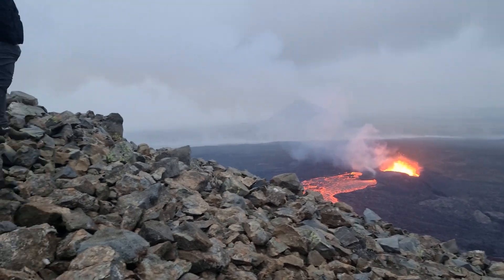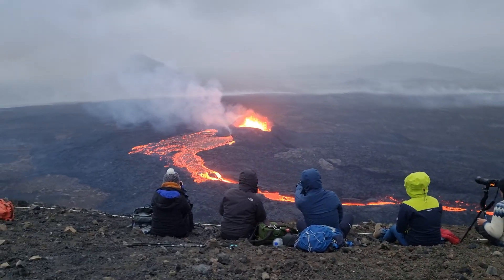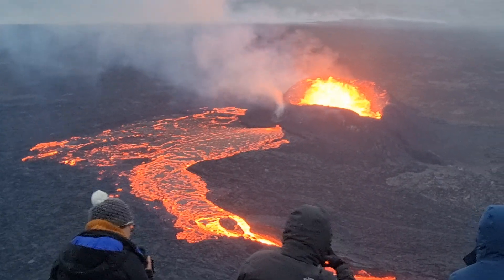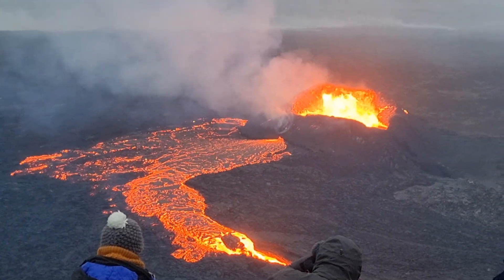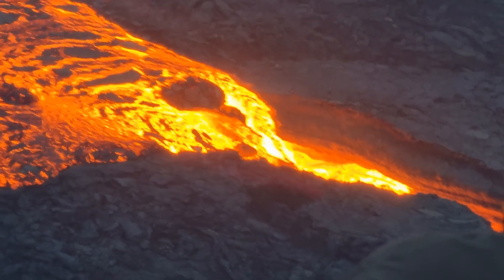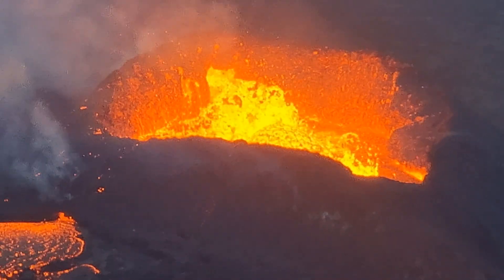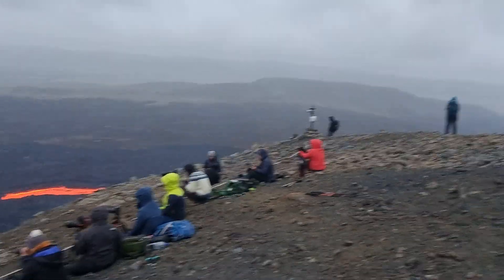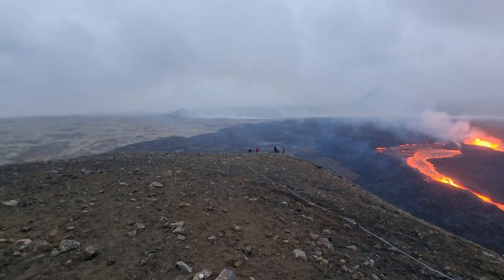Lava Falls form next to Volcano. Summit of Litlihrutur. Iceland Volcano 2023. Day 12. 21.07.23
From the 4rth expedition to the volcanic eruption site at Litlihrutur Mountain, Reykjanes Peninsula, Iceland. Night from 21 to 22 of July, 2023. Iceland Volcano 2023.